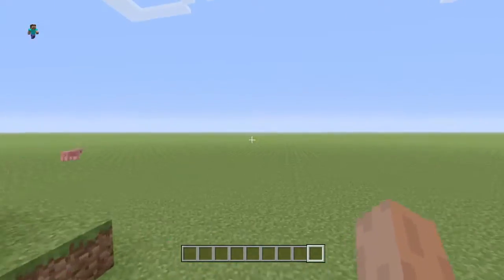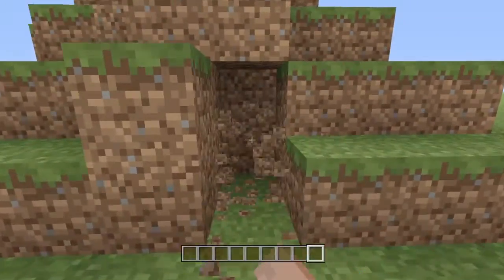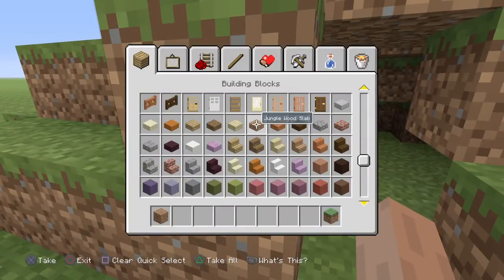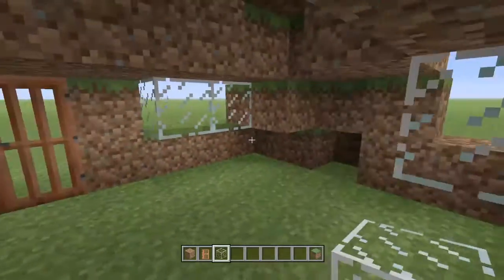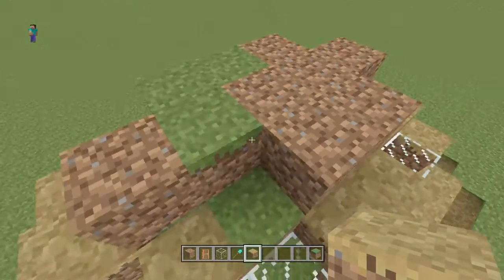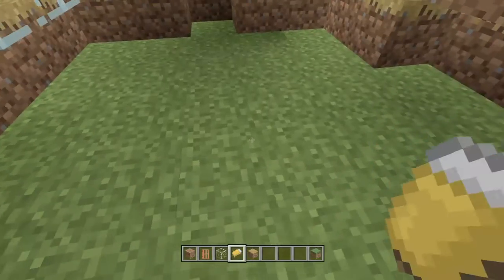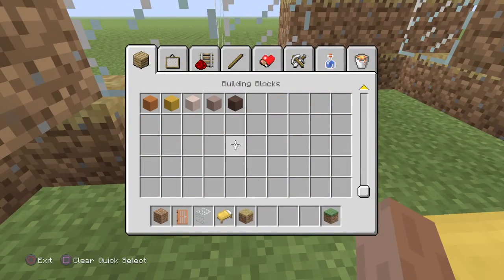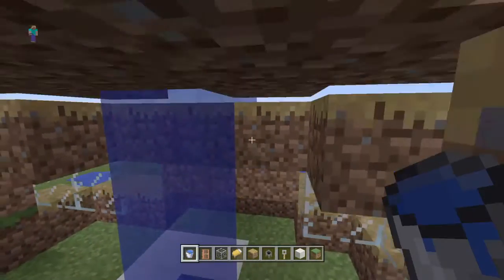Minecraft: PlayStation®4 how to make a crap house